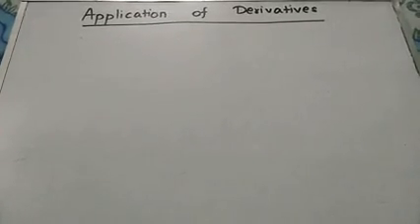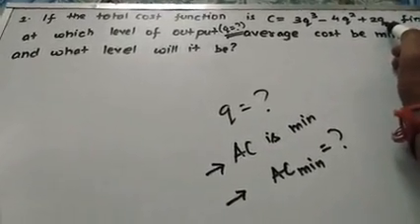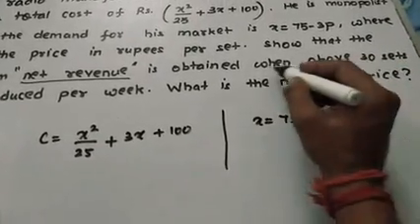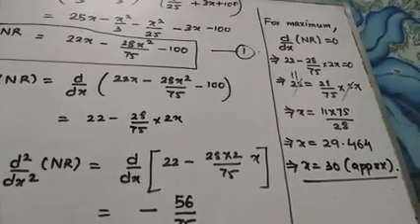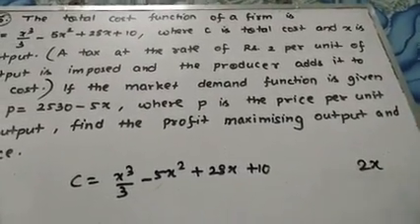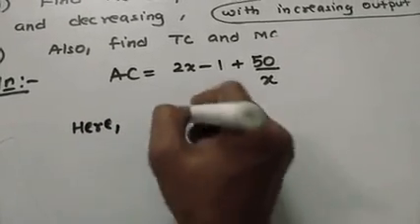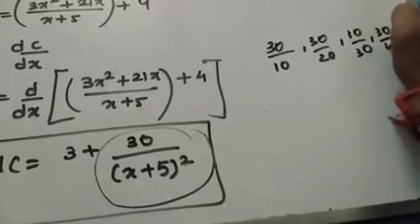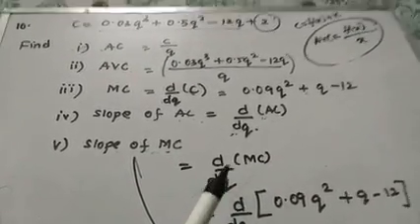Application of derivative | Average cost | Marginal cost